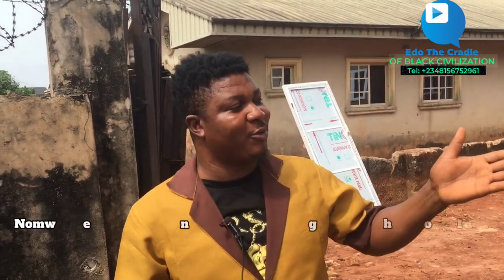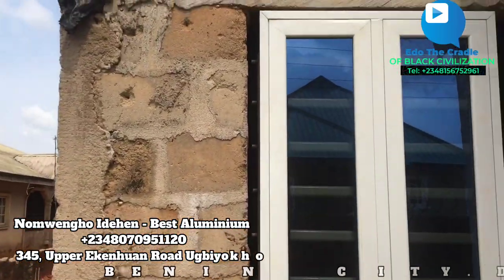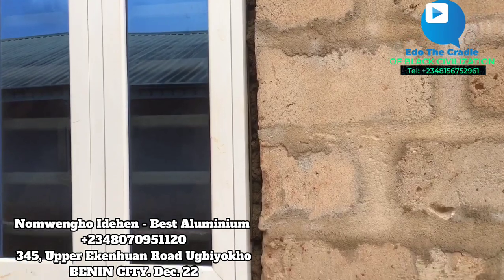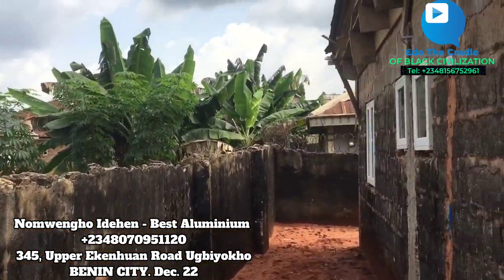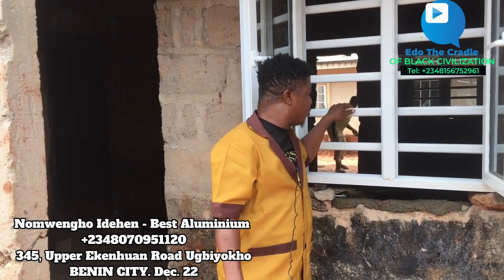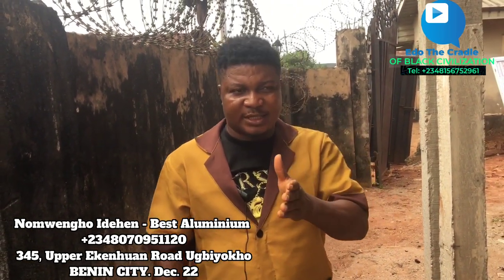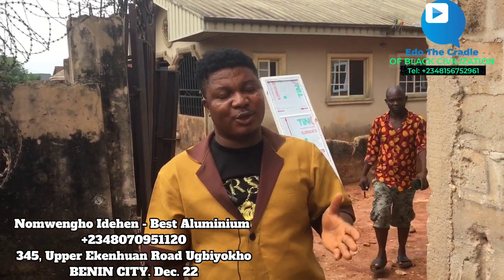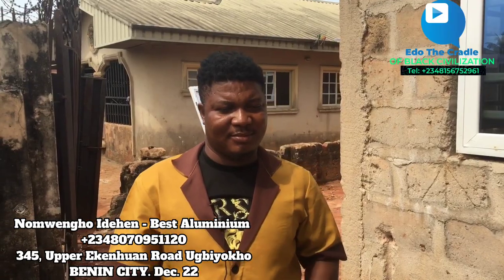Installation Of Aluminium Casement Windows With Mosquito Net, Rod, And Glass On A 4 Bedroom Flat.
Do you want to install aluminum casement windows with mosquito net, rod, and glass on a 4-bedroom flat? Watch this video to see how it's done!

This installation of aluminum casement windows with mosquito net, rod, and glass on a 4-bedroom flat is a very simple and easy project.

If you're looking to upgrade your home's security or add a bit of luxury to your living space, then this installation is the perfect option for you. Watch this video and learn how to install aluminum casement windows with mosquito net, rod, and glass on a 4-bedroom flat!